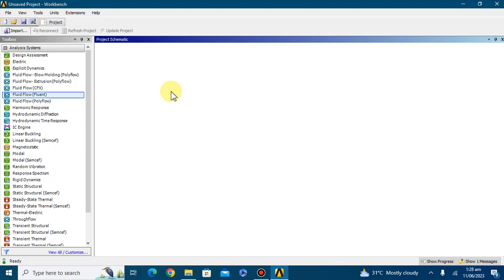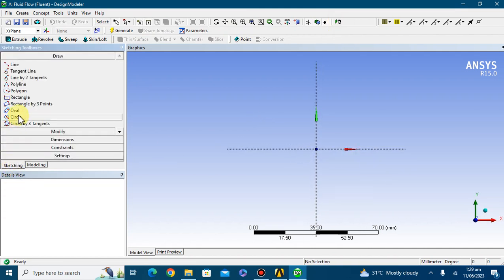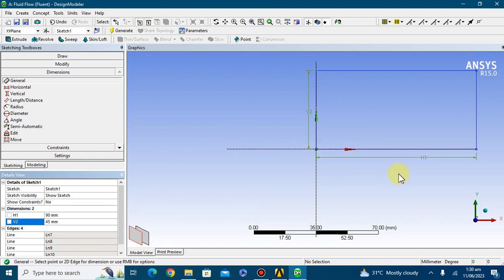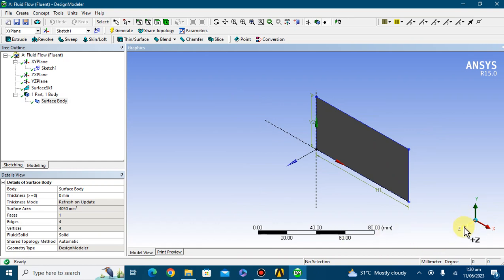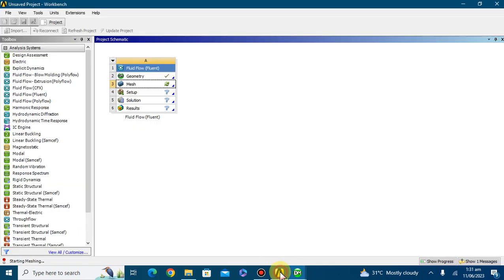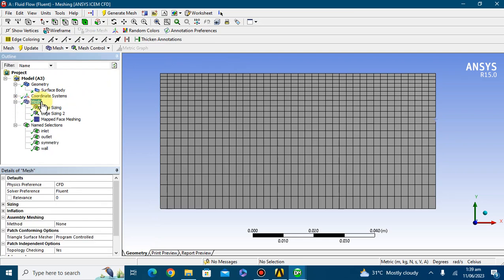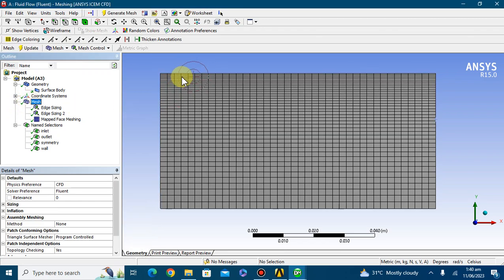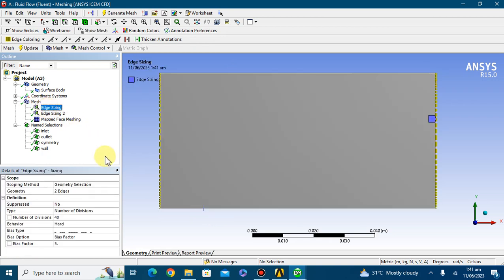2D Mesh in Ansys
In this video tutorial, we have created 2D surface geometry in Ansys DesignModeler and then created structured mesh in Ansys Meshing module
2D Meshing in Ansys